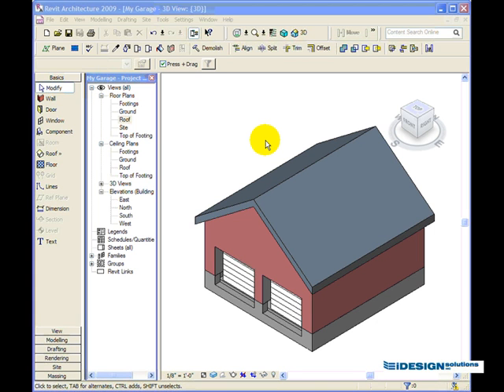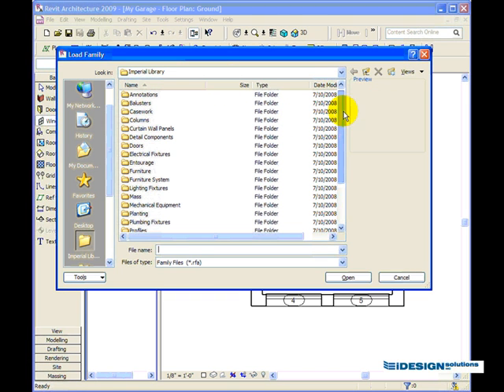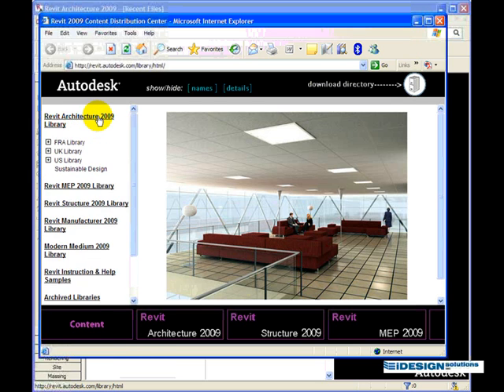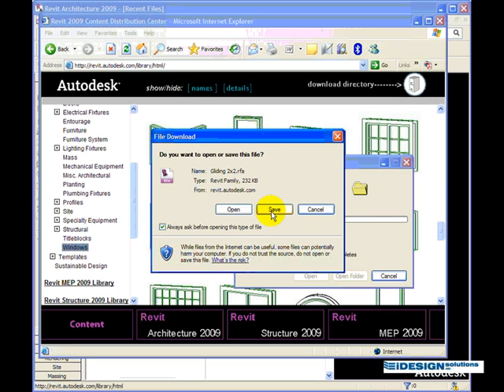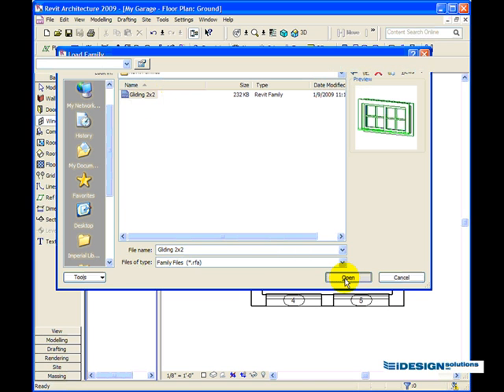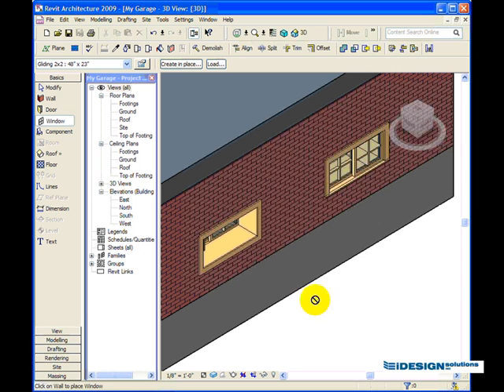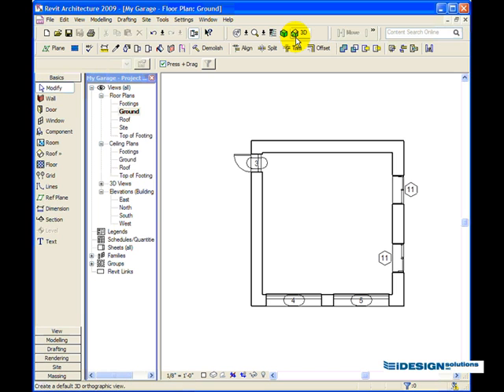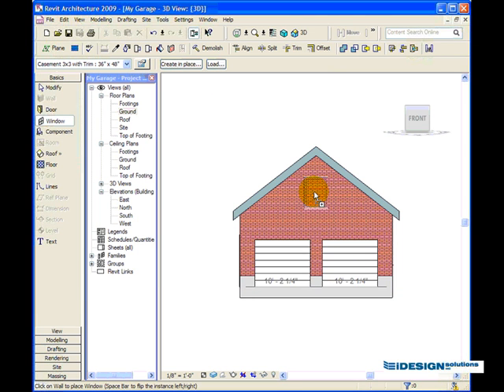Garage Step 5 - Adding Windows